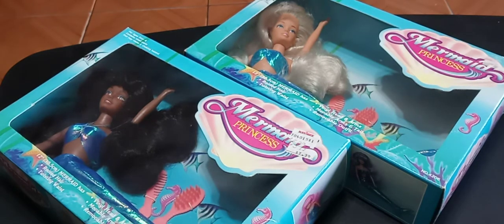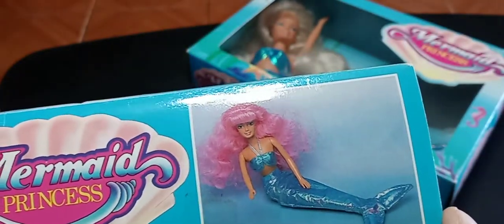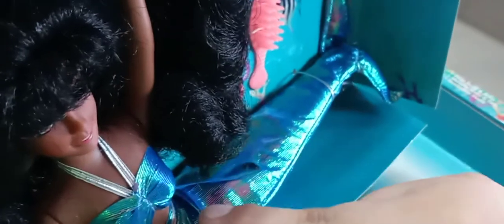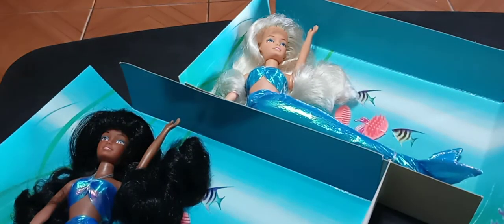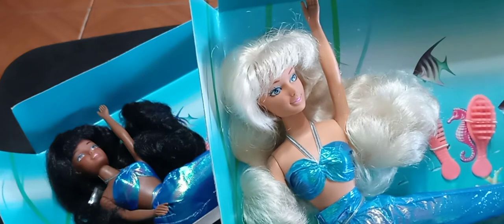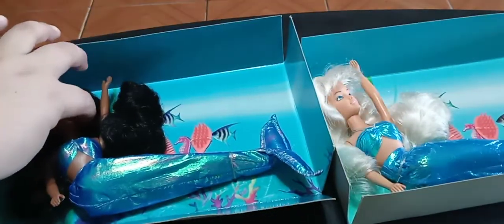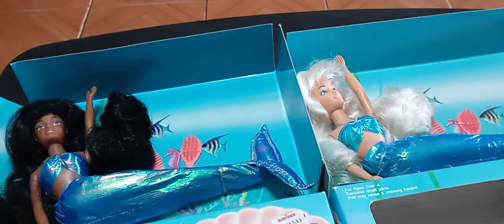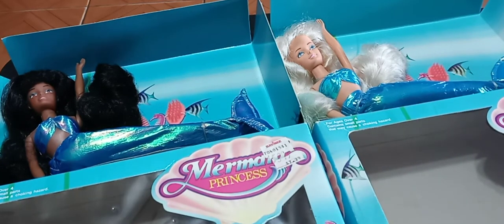MERMAID PRINCESS by Toys N' Things (doll review)(PART 2)